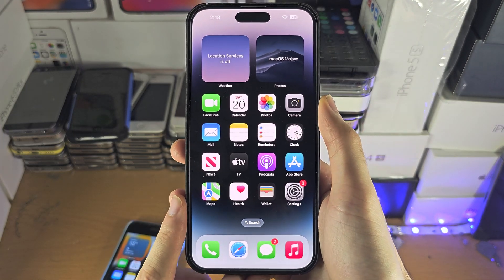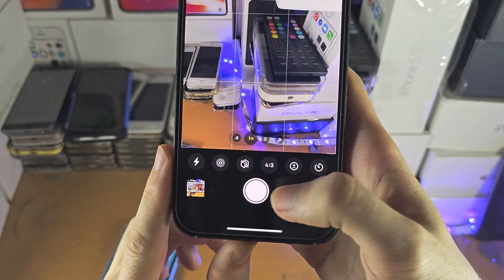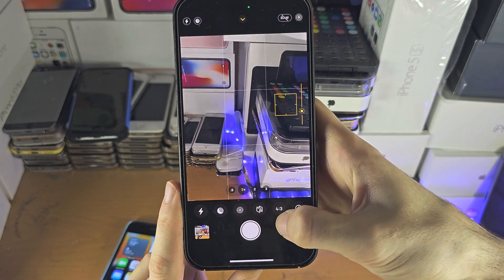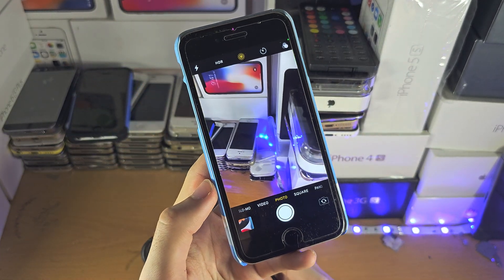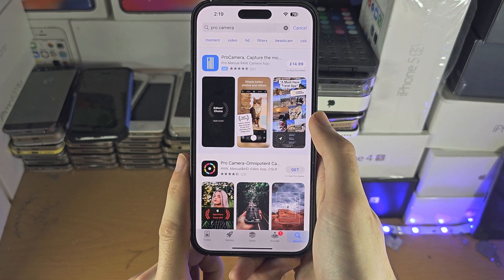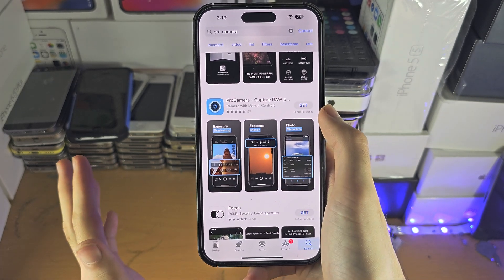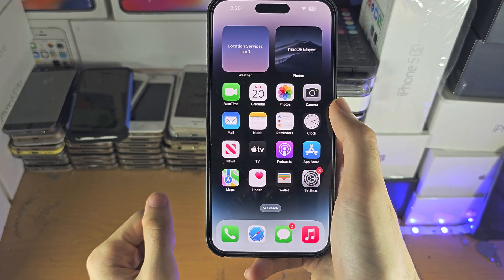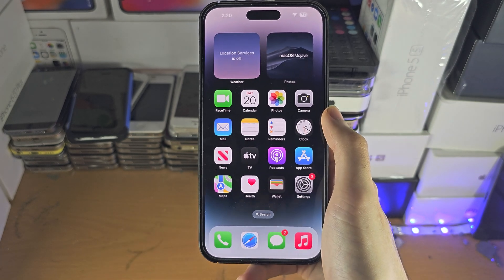Can You Access Pro Mode on iPhone Camera? (no)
Learn why it is not possible to access pro mode on iPhone camera, and what you can do if you want to take pro photography or video.